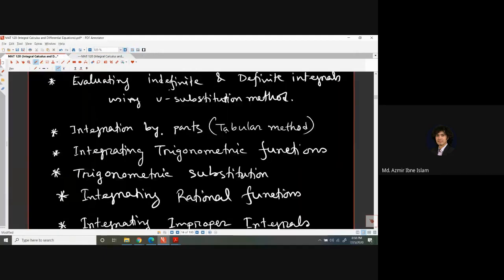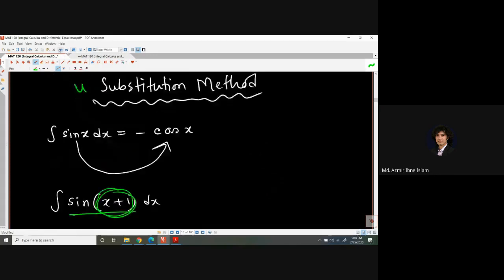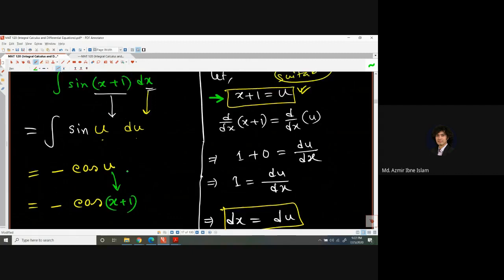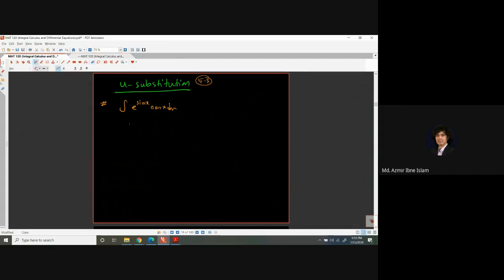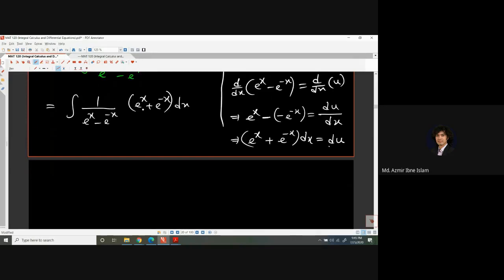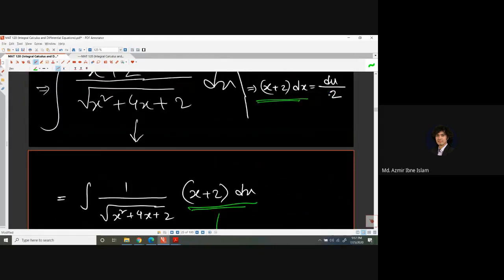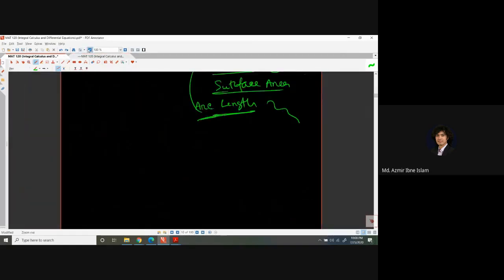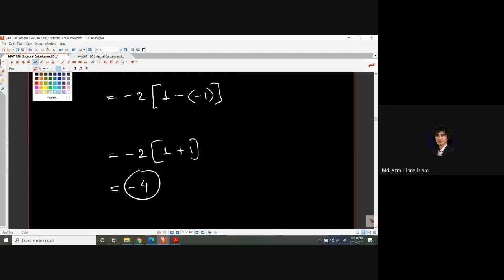MAT 120 Substitution Method